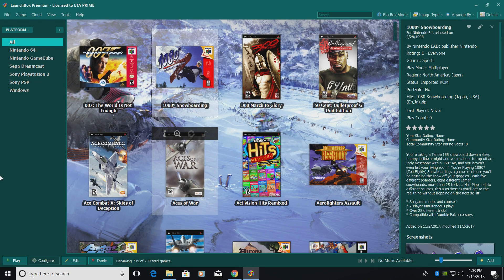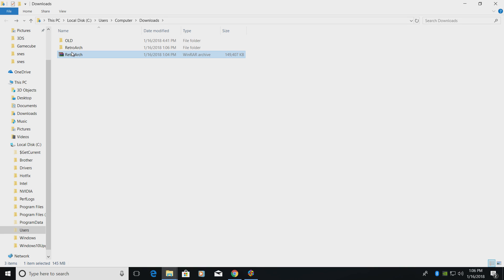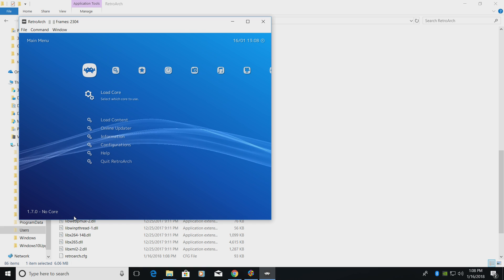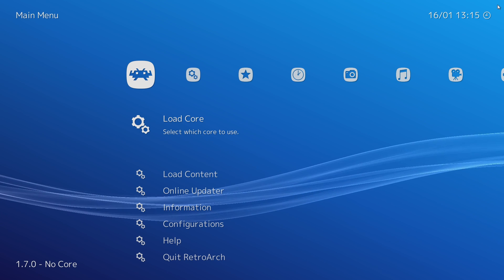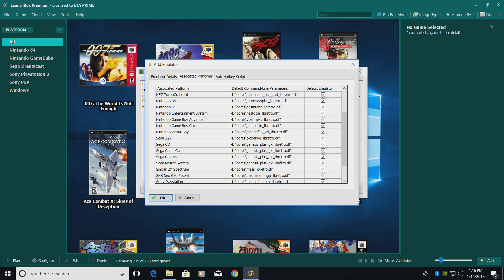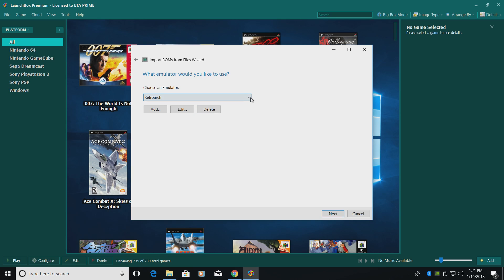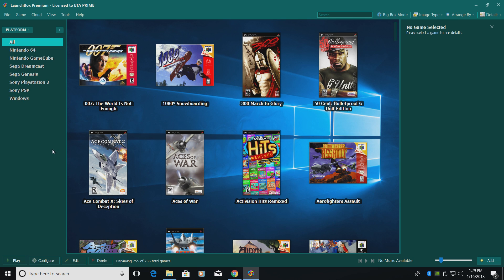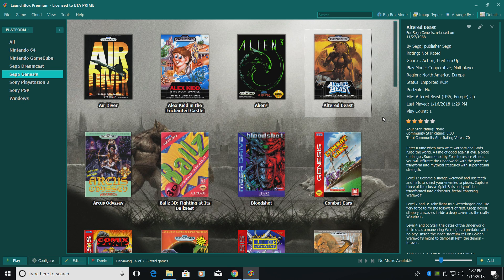Set Up RetroArch 1.7.0 In LaunchBox Easy 2018 - LaunchBox Tutorials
Today's tutorial will cover downloading and setting up retroArch for use in LaunchBox.
over the years the Libretro team has made it so simple to setup RetroArch on any System.

Intro Video used in this video is called

NeoGeo | BigBox Startup Video
By: gustarrini